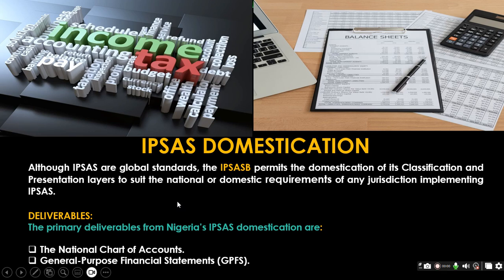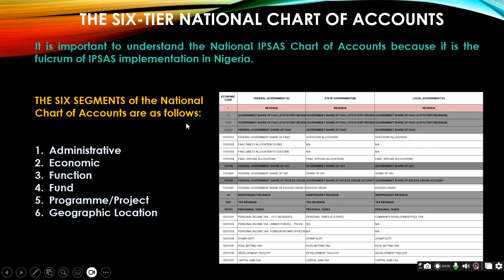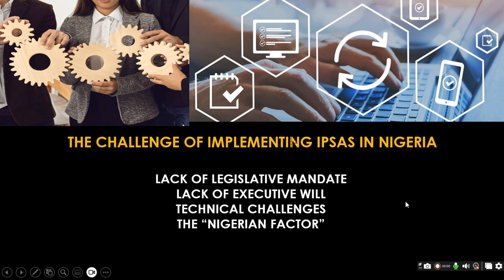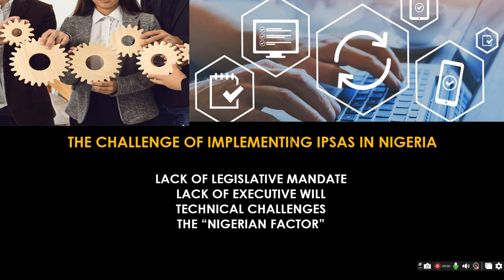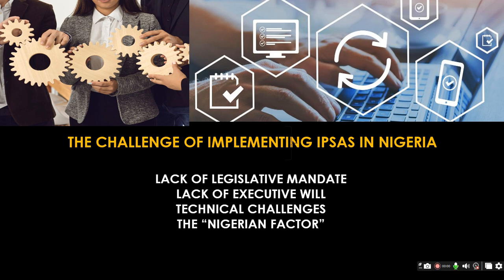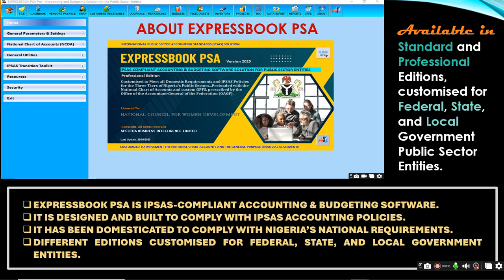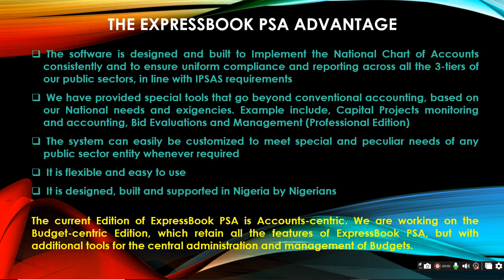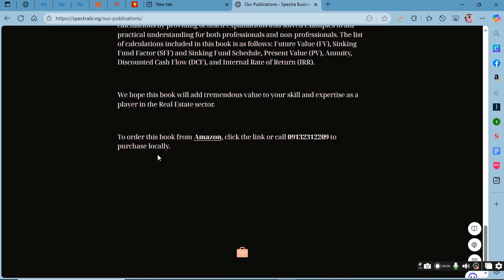INTRODUCTION TO IPSAS IMPLEMENTATION WITH EXPRESSBOOK PSA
This is an introduction to implementing IPSAS using ExpressBook PSA IPSAS-compliant accounting and budgeting software solution. This video is part of our IPSAS Masterclass Series.